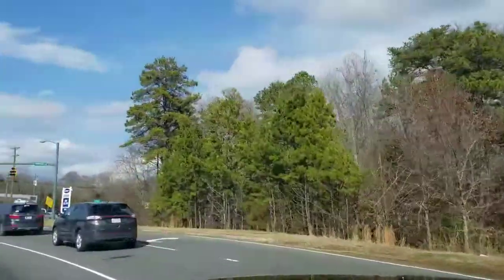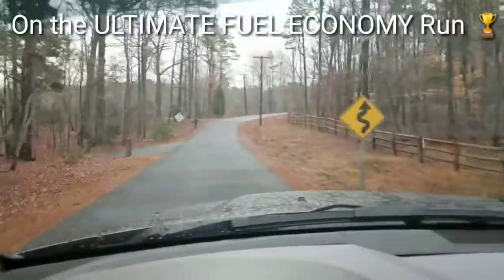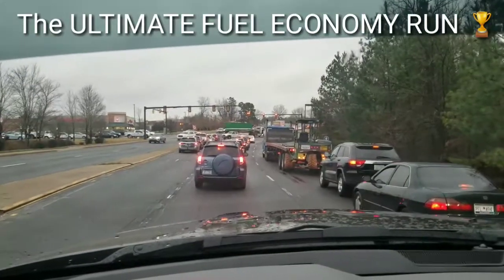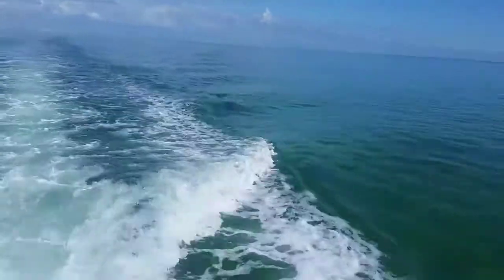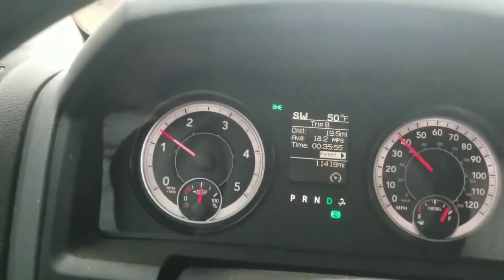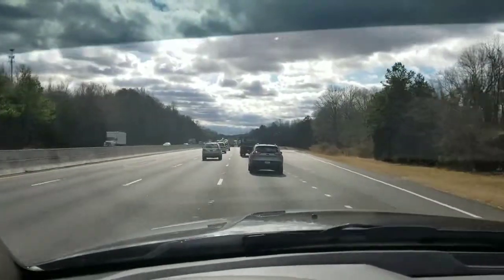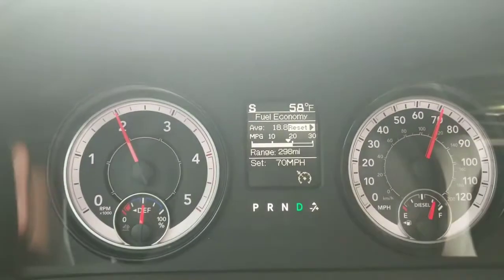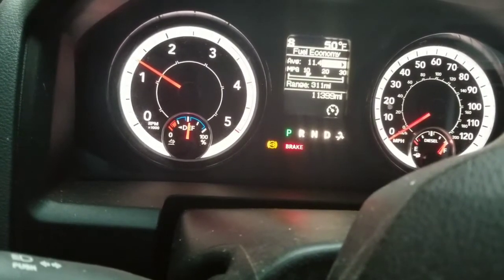2017 Ram Cummins AISIN vs. 68RFE mpg BATTLE!!!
Mpg testing a 2017 Ram Cummins AISIN 3.73. vs. a 2014 with the 68rfe. There are three tests in this video. ULTIMATE, Highway, and Overall. A little Biscayne Bay footage breaks things up.